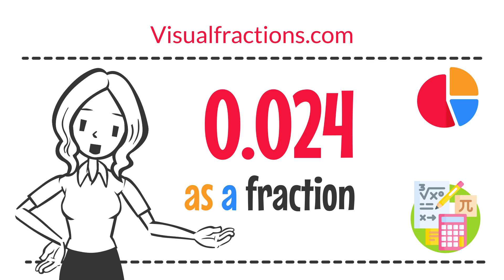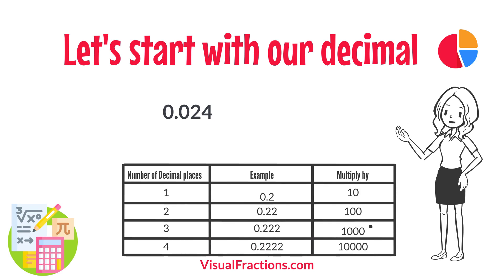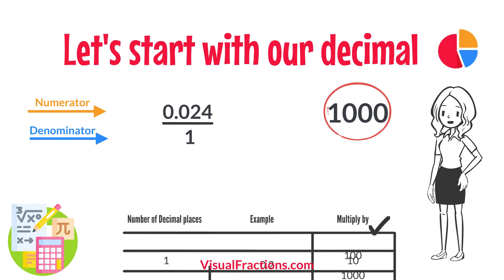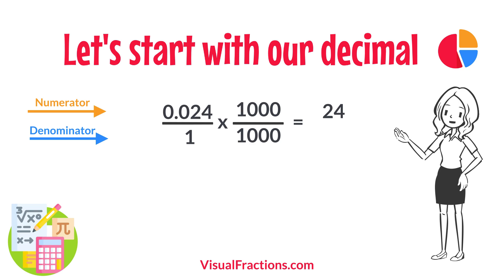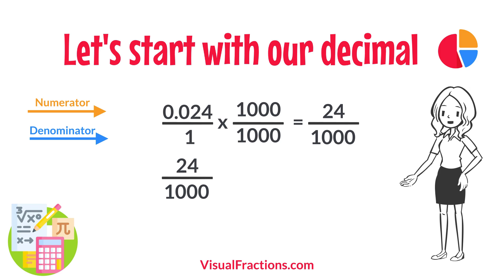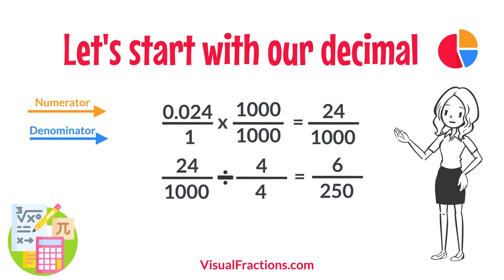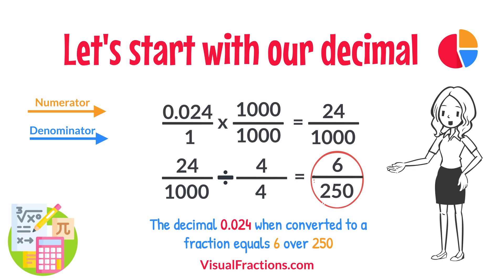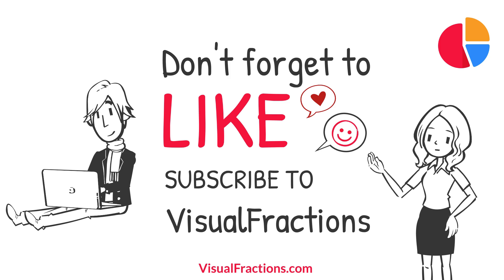What is 0.024 as a Fraction?